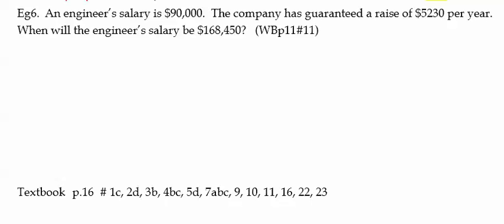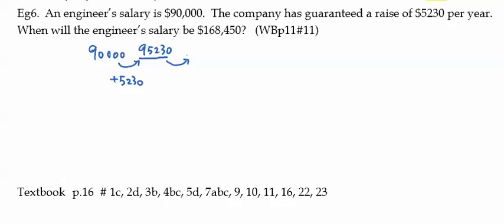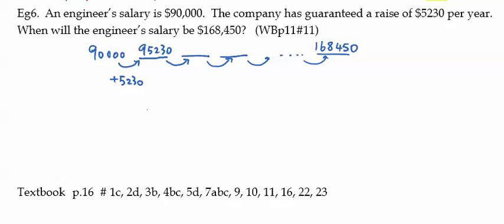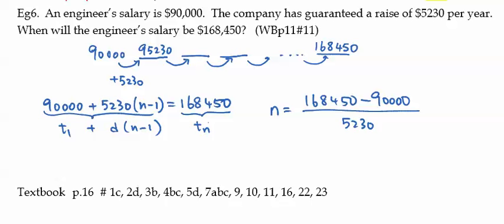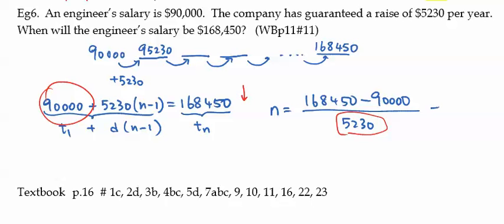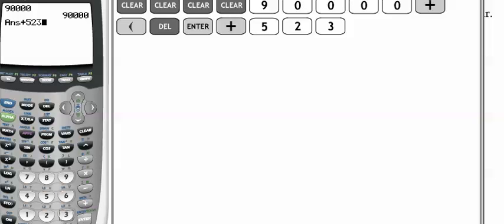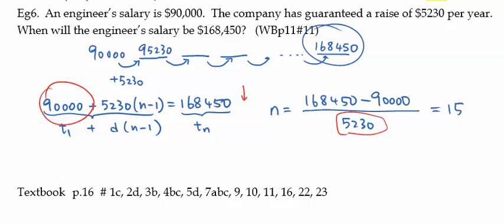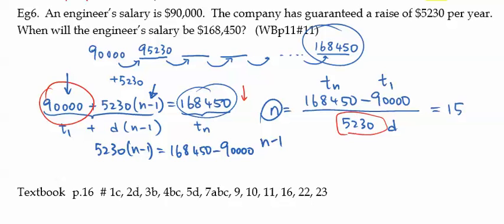M11 pCal 1L Patterns L1 Eg6